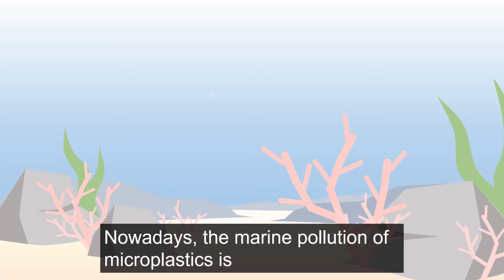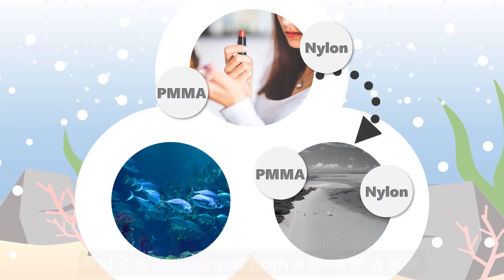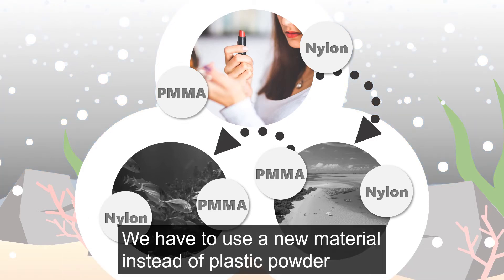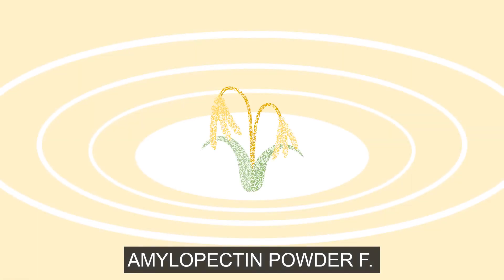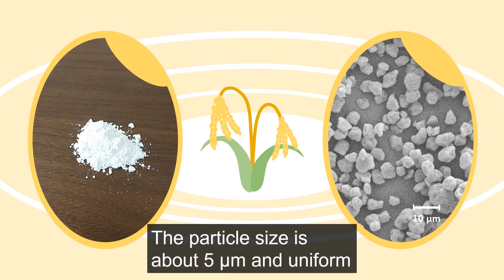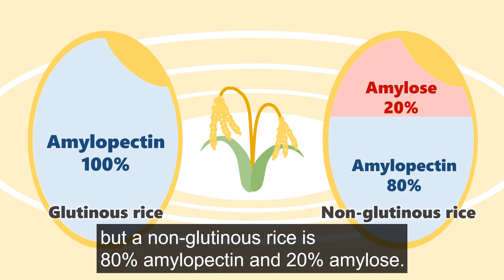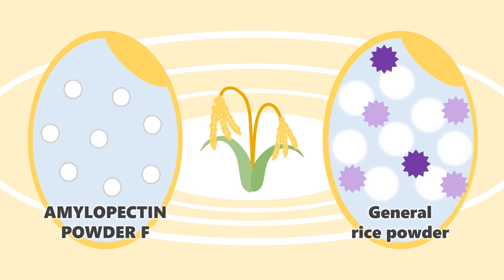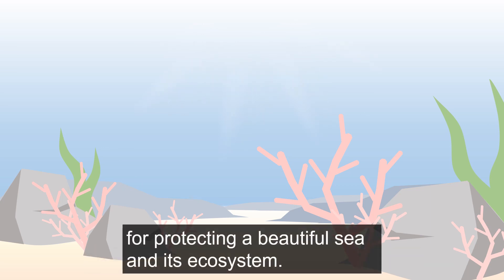☆Replacement for Plastic Powder☆ AMYLOPECTIN POWDER F - English version with narration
We introduce AMYLOPECTIN POWDER F.

You can use this 100% natural powder
as a replacement for plastic powder
such as PMMA and Nylon.

0:00 The Marine Pollution of Microplastics
1:12 AMYLOPECTIN POWDER F

☆Recommended Usage☆
replacement for the plastic_powder and the microplastic